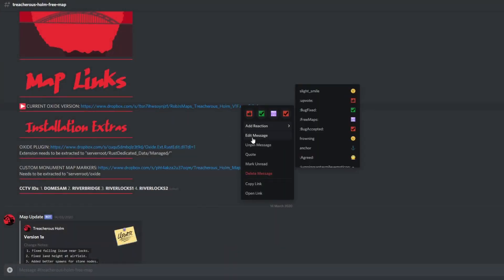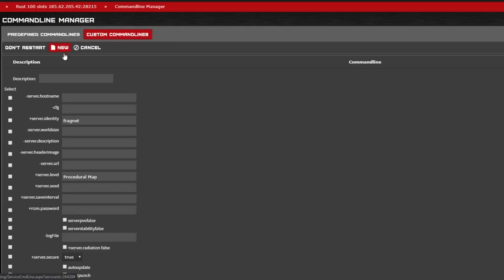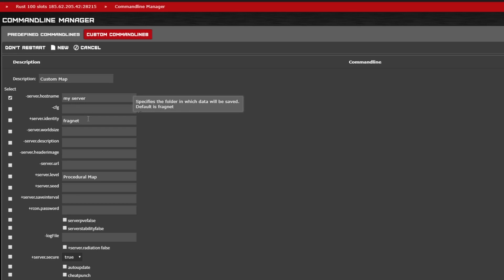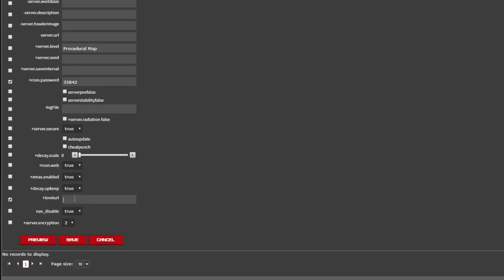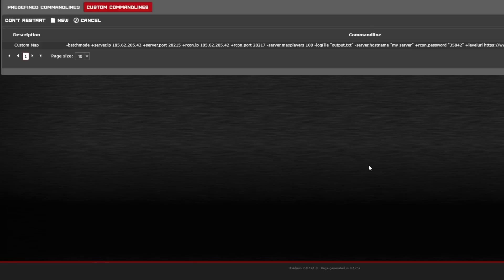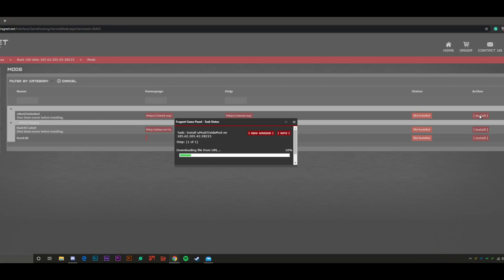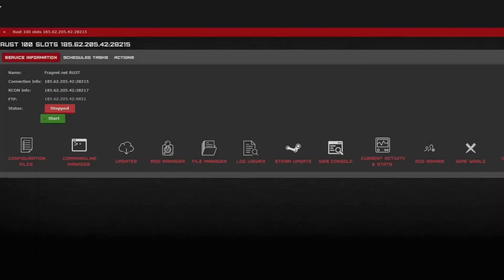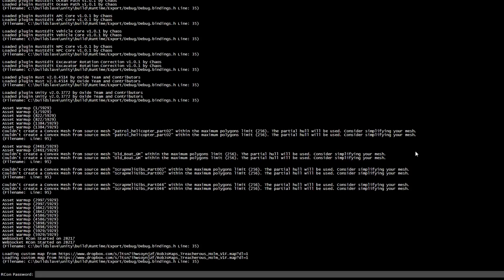Installing custom maps on Fragnet Networks